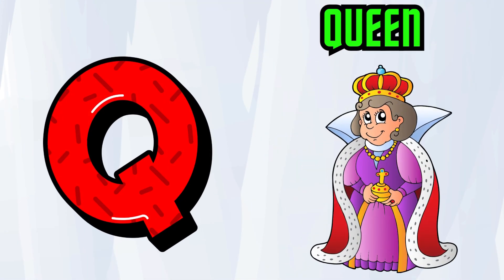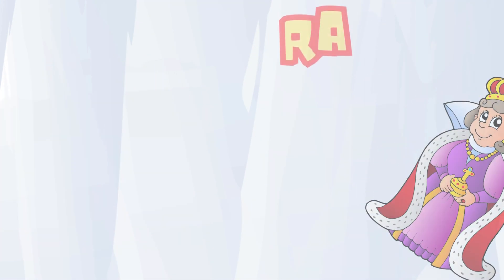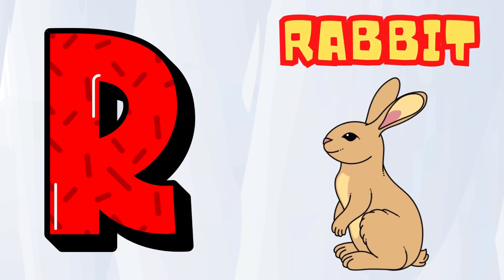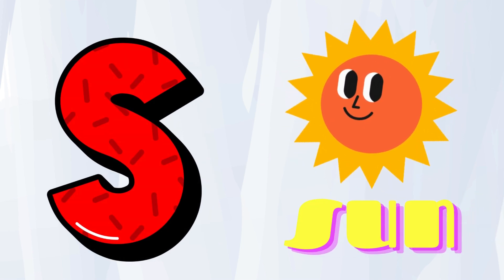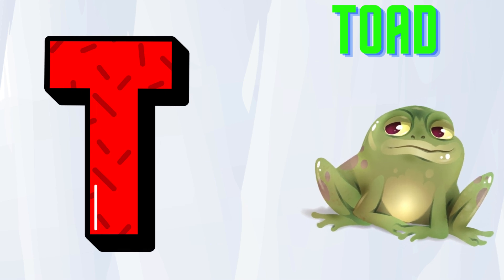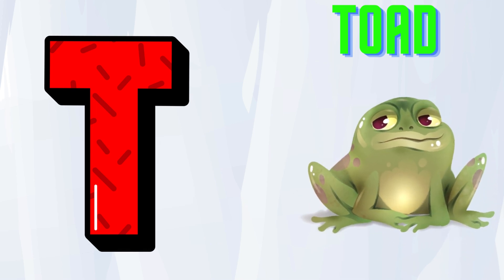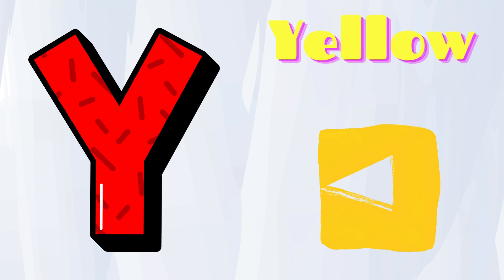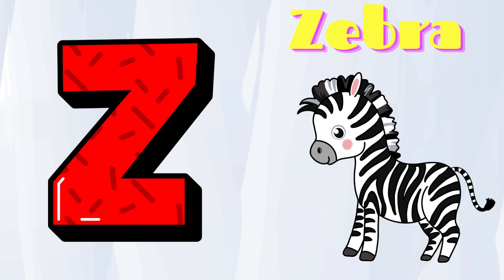ABC Phonics Song - Toddler Learning Video Songs | A for Apple | Learn Phonics Sounds of Alphabet